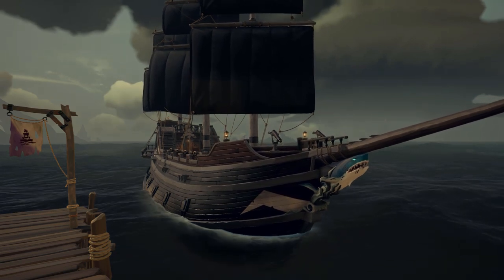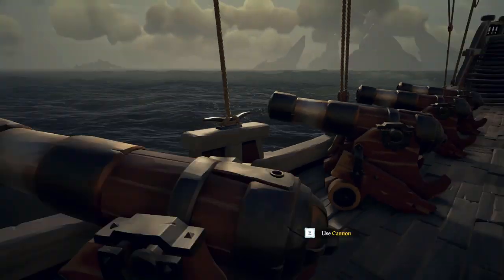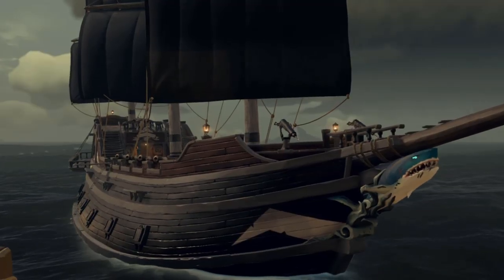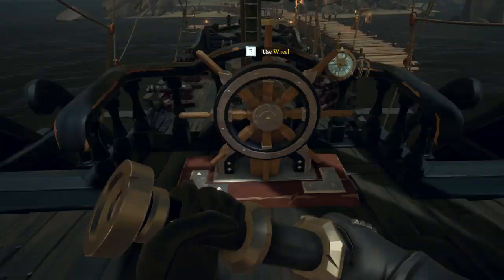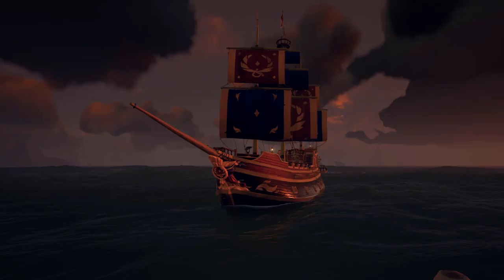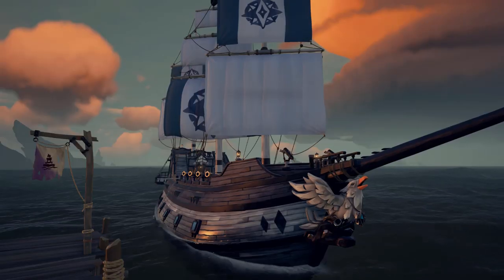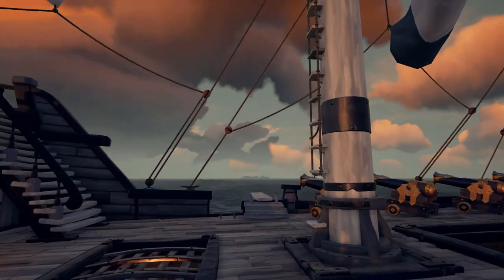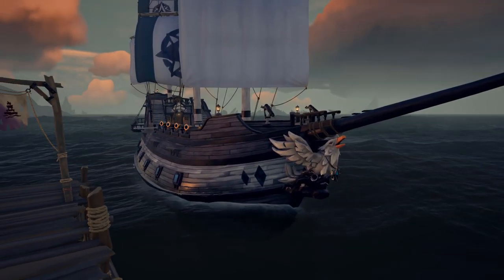Top 5 Ship Skins | Sea of Thieves (In my opinion) **2019**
Here is a list of my favourite ship layouts! please keep in mind this is 100% my opinion!

Outro Song
Song: If I’m Wrong
Artist: HOME